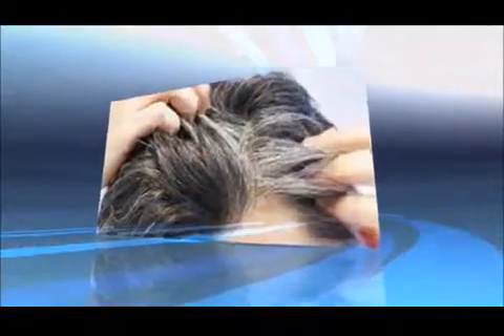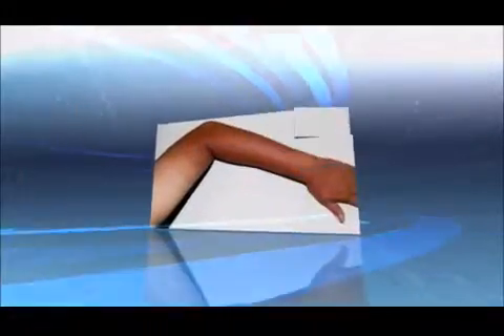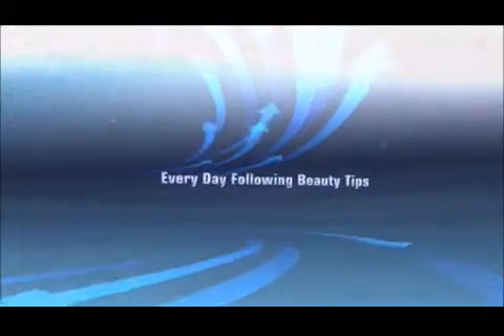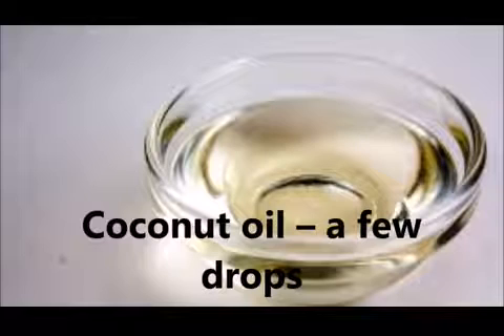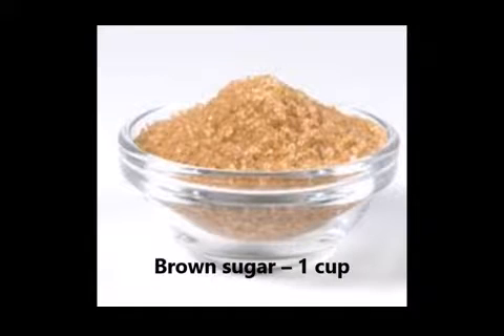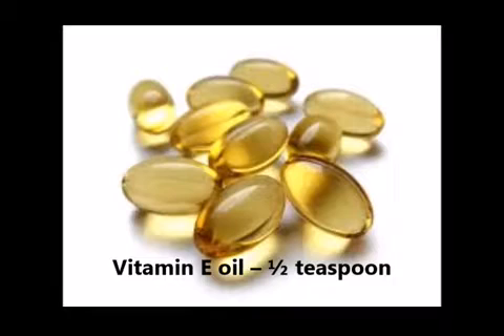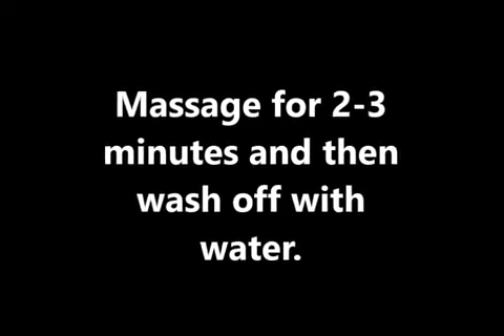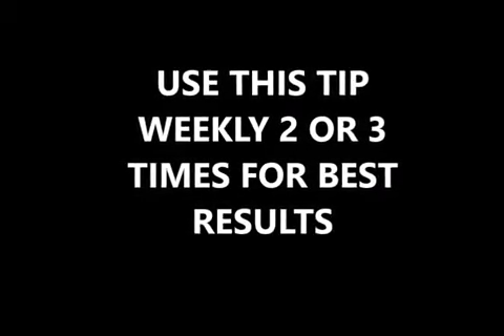how to get glowing & smooth skin at home in 1 day (Natural Glowing Skin Scrubs )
Pumpkin Pie Scrub
Ingredients

Vitamin E oil – ½ teaspoon
Pumpkin pie – ½ teaspoon
Coconut oil – a few drops
Method

To make this exfoliating scrub, combine brown sugar, Vitamin E oil and pumpkin pie. Pour a few drops of coconut oil. Mix all these ingredients well to prepare the scrub. Massage for 2-3 minutes and then wash off with water. It will help you get beautiful and healthy skin.

If you long for clean, clear and glowing skin, then this article is meant for you. To know all sorts of recipes for homemade scrubs which can enhance the radiance of your face, read whole. These facial scrubs are always fun to prepare and use, and also adds effulgence to the skin. Due to the heavy pollution and impurities in the atmosphere, the pores of the skin get clogged, resulting in breakouts and building of dead skin cells. The dry and congested skin requires breathing to stimulate the production of new skin cells. This makes it mandatory to exfoliate it and encourage the blood circulation. Scrubs provide essential oils and ingredients to the facial skin. For preparing these scrubs, you can choose the ingredients according to your skin type. The best part about these scrubs is that they have no side effects and smells stupendous. To provide nourishment to your skin and conspicuous glow, here are some fantabulous homemade facial scrubs.